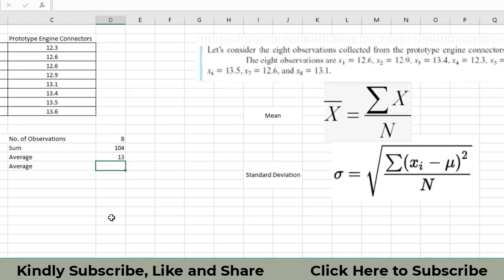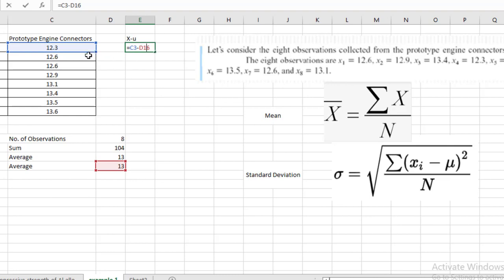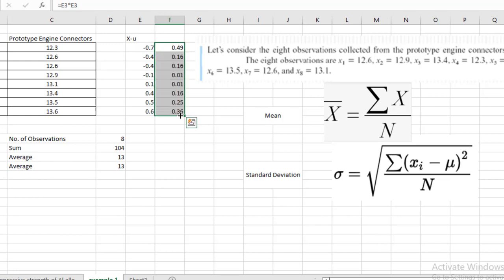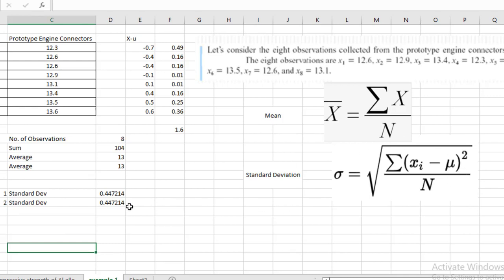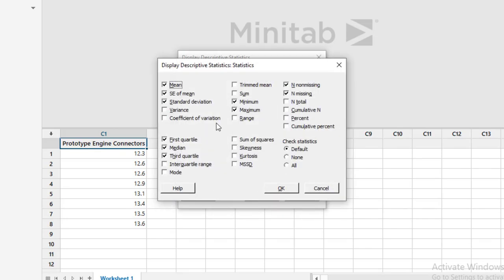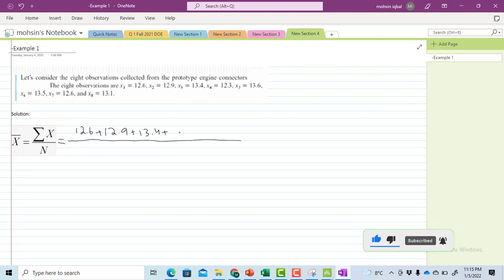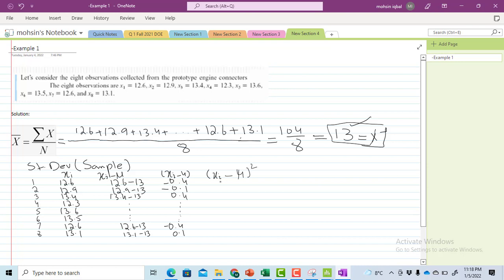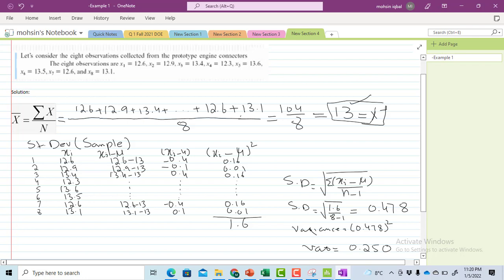How to find mean and standard deviation in Excel, Minitab and By-Hand | standard deviation example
Hello
In this video, I solved mean and standard deviation in Excel, Minitab, and  By-Hand.

# Mean, # Standard Deviation